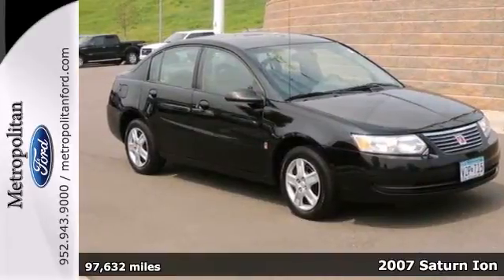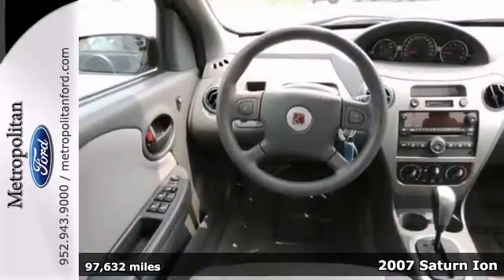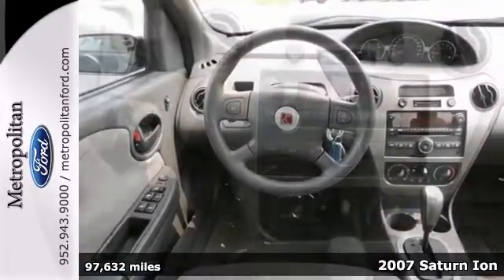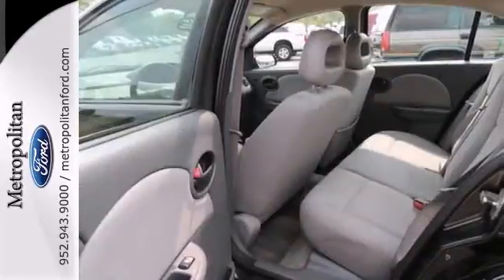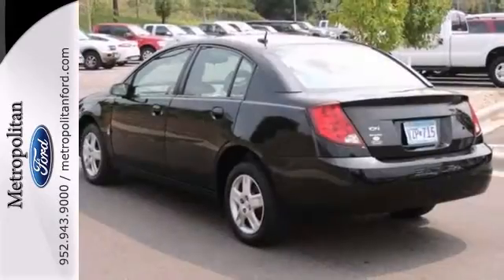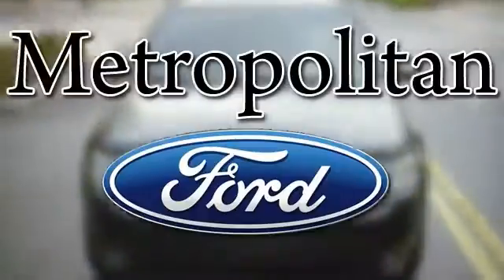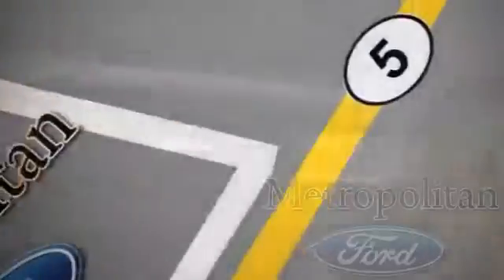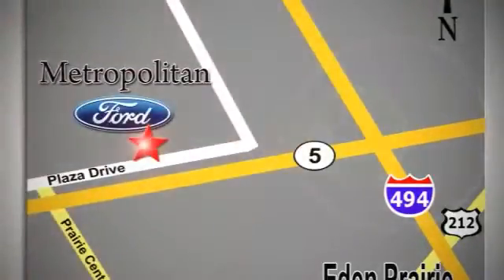2007 Saturn Ion Minneapolis MN Eden Prairie, MN 140026A8 - SOLD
Year: 2007
Make: Saturn
Model: Ion
Trim: 4dr Sdn Auto ION 2 2.2L 4Cyl
Engine: 2.2 L 4 Cyl. Cyl.
Transmission: 4-Speed A/T
Color: Black Onyx
Interior: Gray
Mileage: 97632
Stock #: 140026A8
ION 2 trim. FUEL EFFICIENT 32 MPG Hwy/24 MPG City! Onboard Communications System, CD Player, iPod/MP3 Input, Edmunds.com explains affordable and reliable. 5 Star Driver Front Crash Rating. READ MORE! KEY FEATURES INCLUDE: iPod/MP3 Input, CD Player, Onboard Communications System. Bucket Seats, Front Disc/Rear Drum Brakes. VEHICLE REVIEWS: 5 Star Driver Front Crash Rating. 5 Star Passenger Front Crash Rating. Great Gas Mileage: 32 MPG Hwy. Approx. Original Base Sticker Price: $13,200*. AutoCheck One Owner MORE ABOUT US: Metropolitan Ford Of Eden Prairie in Eden Prairie, MN treats the needs of each individual customer with paramount concern. We know that you have high expectations, and as a car dealer we enjoy the challenge of meeting and exceeding those standards each and every time. Allow us to demonstrate our commitment to excellence! Pricing analysis performed on 8/20/2013. Fuel economy calculations based on original manufacturer data for trim engine configuration. Please confirm the accuracy of the included equipment by calling us prior to purchase.

Address:
12477 Plaza Drive